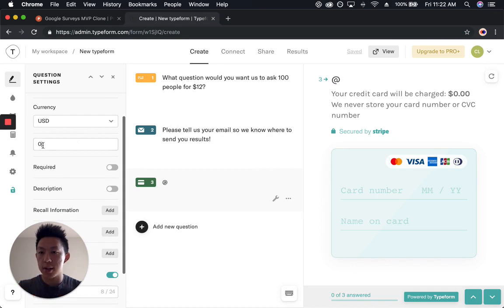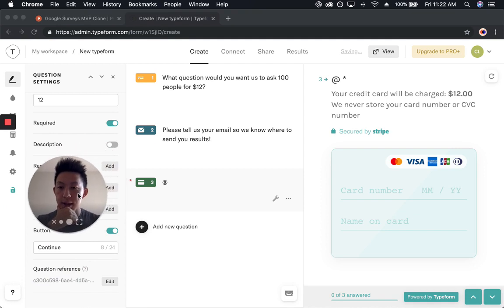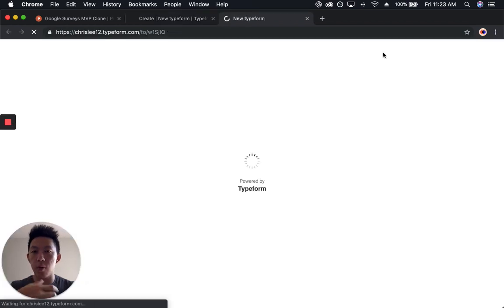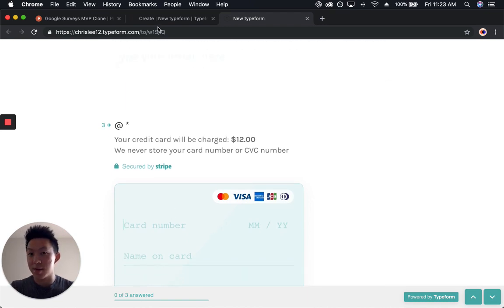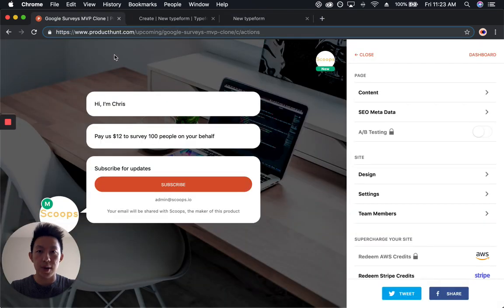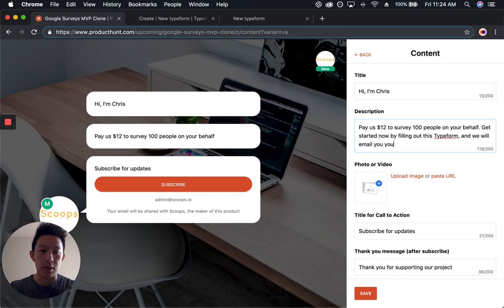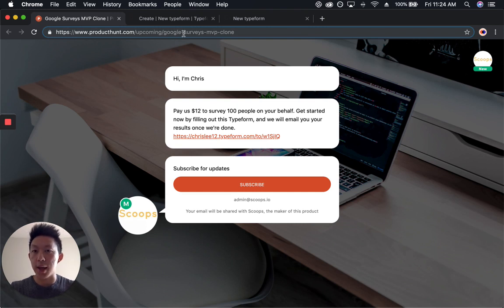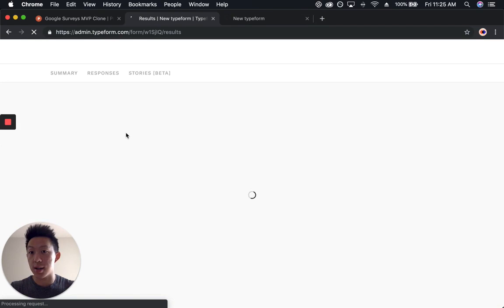No-Code Service Product - How to Validate (Part 3)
It was built by Chris, for Makerpad.